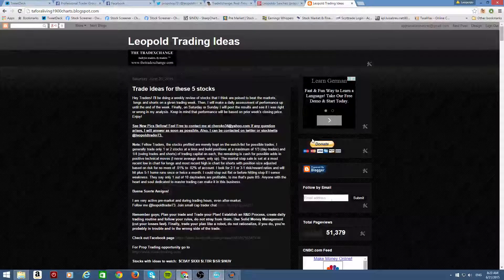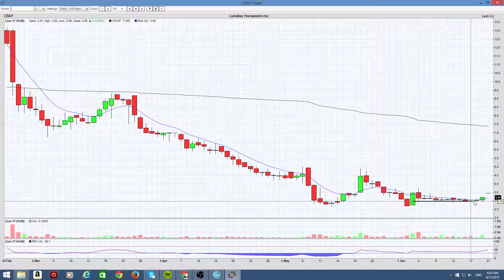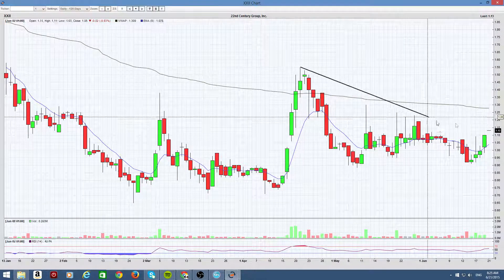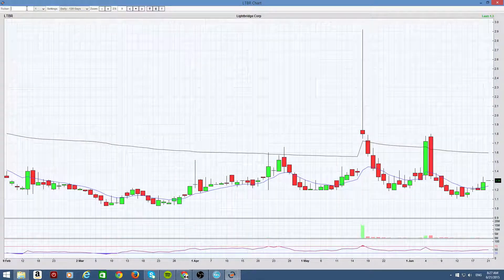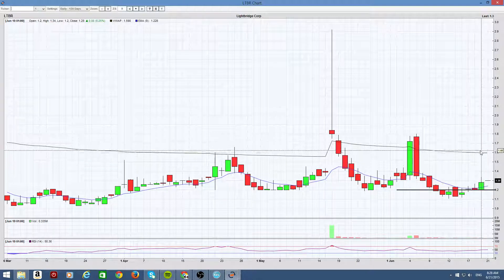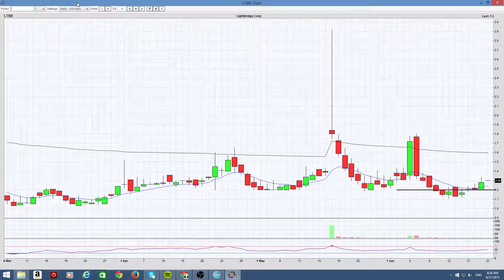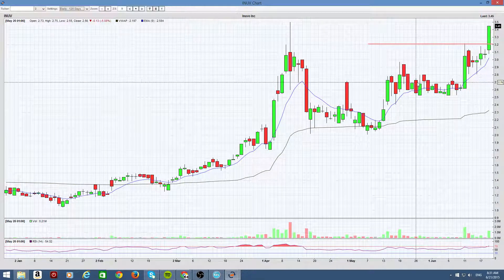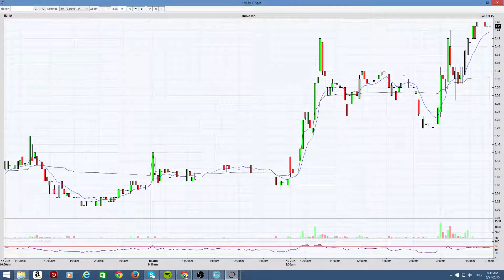Watch List 06/22/2015 CBAY XXII LTBR ISR INUV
video of trade ideas